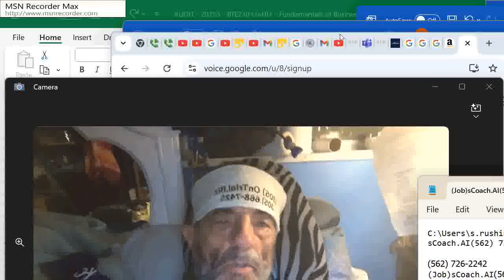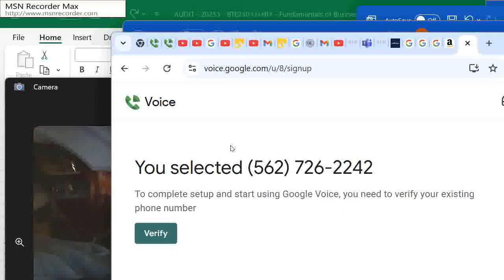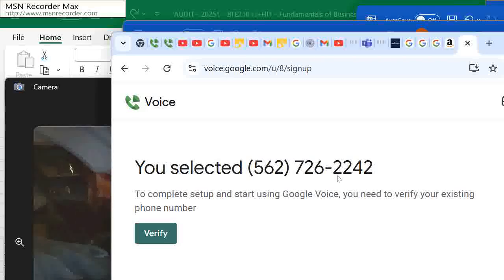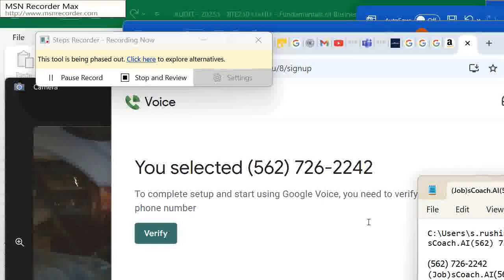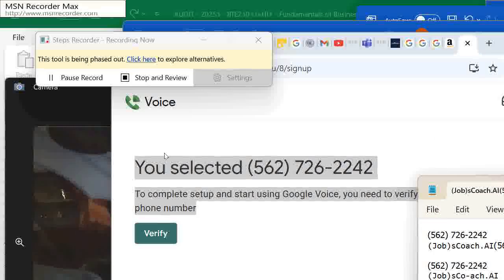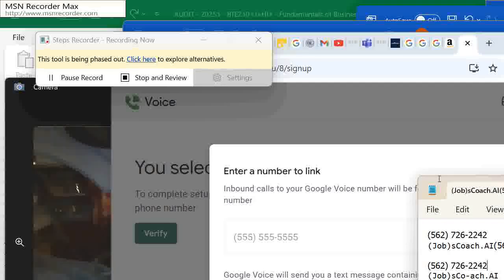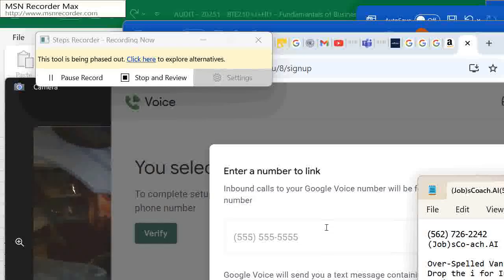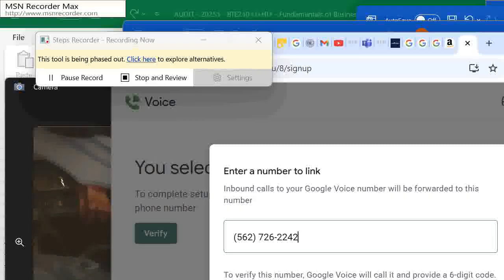(305)OnTrial.co=(305)668-7245 A Rush's Live Broadcast _Expert-Witness_Litigation